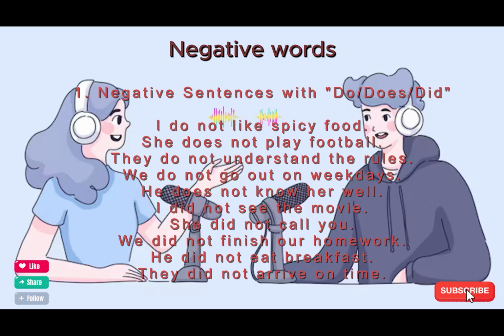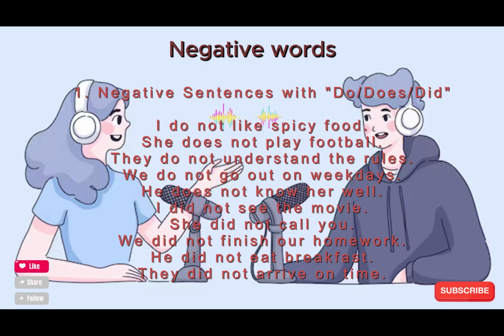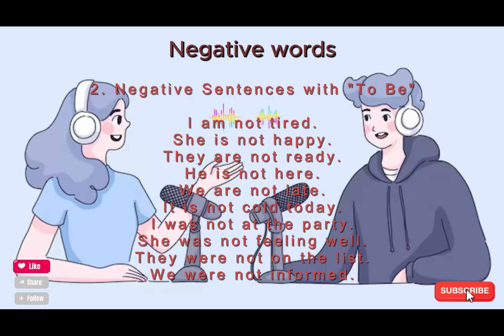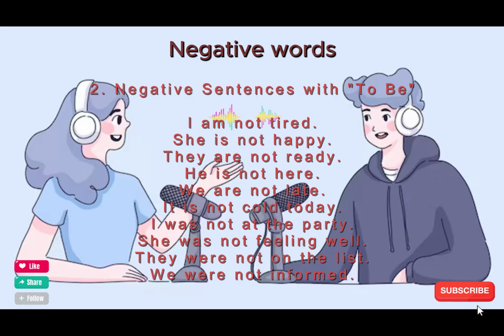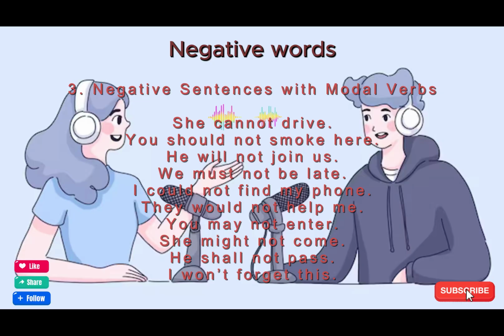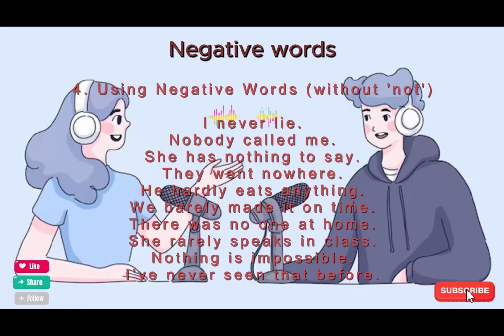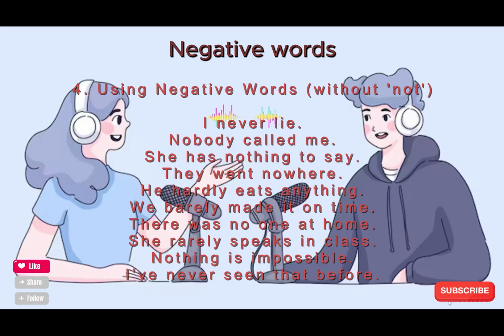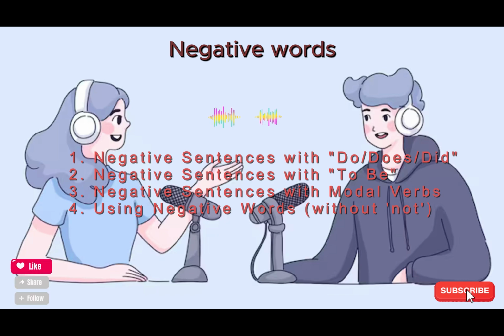Negative words (rarely, hardly, barely, nobody) | Practice English conversation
Use negative words for your conversations.
Want to improve your English speaking skills? Try adding negative words! 🗣️ In this episode, we practice real-life English conversations. Simply listen and repeat to improve your pronunciation, fluency, and confidence!

Here’s a list of commonly used negative phrases that can be used in various situations:

1. Negative Sentences with "Do/Does/Did"
Used with most verbs in present and past simple tenses.
Structure:
Present: Subject + do/does + not + base verb
Past: Subject + did + not + base verb
Examples:
I do not like spicy food.
She does not play football.
They do not understand the rules.
We do not go out on weekdays.
He does not know her well.
I did not see the movie.
She did not call you.
We did not finish our homework.
He did not eat breakfast.
They did not arrive on time.

🔹 2. Negative Sentences with "To Be"
Use with forms of am, is, are, was, were.
Structure:
 Subject + am/is/are/was/were + not + complement
Examples:
I am not tired.
She is not happy.
They are not ready.
He is not here.
We are not late.
It is not cold today.
I was not at the party.
She was not feeling well.
They were not on the list.
We were not informed.

🔹 3. Negative Sentences with Modal Verbs
Use not after the modal verb (can, will, must, should, etc.).
Structure:
 Subject + modal verb + not + base verb
Examples:
She cannot drive.
You should not smoke here.
He will not join us.
We must not be late.
I could not find my phone.
They would not help me.
You may not enter.
She might not come.
He shall not pass.
I won’t forget this.

🔹 4. Using Negative Words (without 'not')
Words like never, nobody, nothing, nowhere, hardly, barely are inherently negative.
Examples:
I never lie.
Nobody called me.
She has nothing to say.
They went nowhere.
He hardly eats anything.
We barely made it on time.
There was no one at home.
She rarely speaks in class.
Nothing is impossible.
I’ve never seen that before.

These are commonly used in everyday English conversations. Let me know if you need more examples!